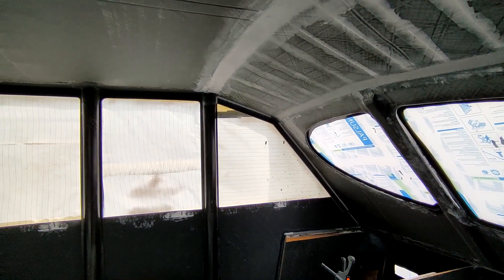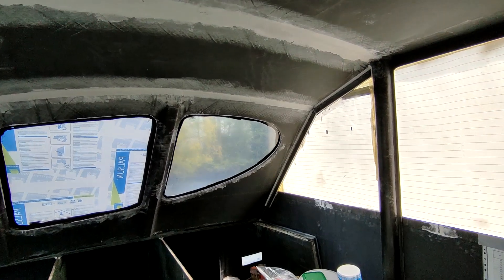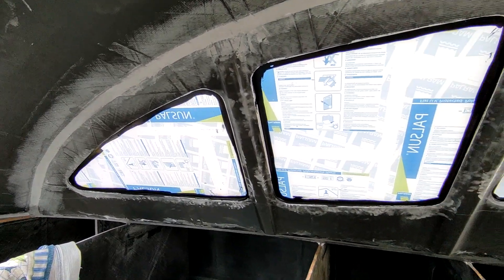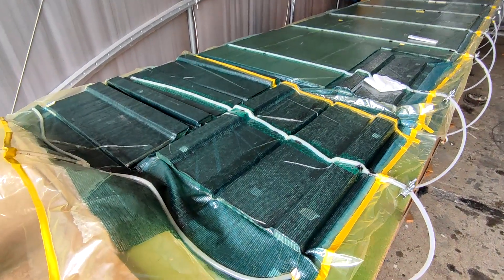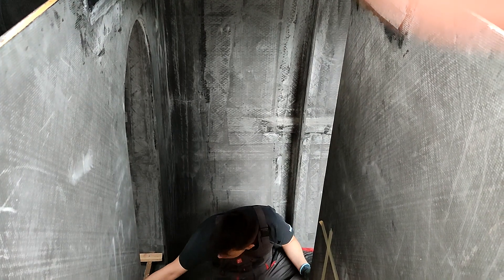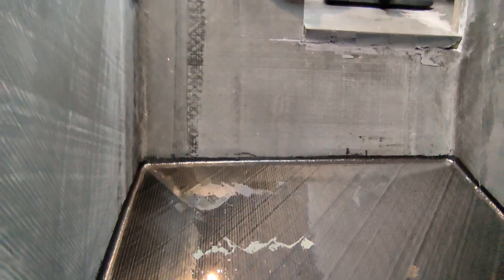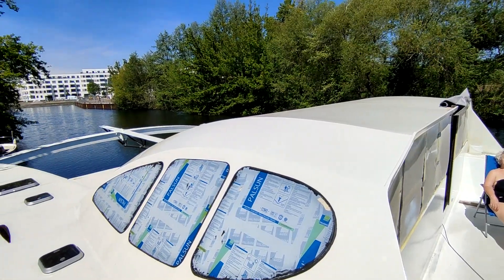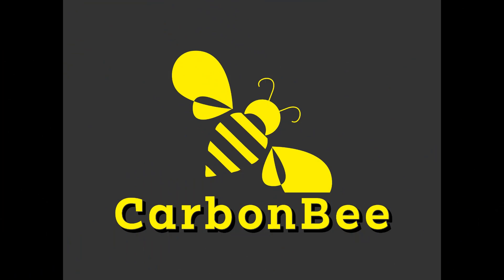07. Building 15m carbon performance catamaran - "CarbonBee"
We are building "CarbonBee" in Berlin. Measuring 15 meters in length and based on our JANU-15 design, this full-carbon catamaran is designed to combine high performance with a well-balanced level of comfort.
It is a family project—from design and construction to ultimately sailing the catamaran.
Unsatisfied with the available options on the market, we decided to design and build the catamaran ourselves, using state-of-the-art materials and technology.
"CarbonBee" is conceived as a true blue-water sailing catamaran, offering a combination of lightness, strength, power, speed, and safety. Our goal was never to create a houseboat or a "condo-maran."
We also aimed to demonstrate that building a high-tech sailing catamaran is achievable for amateur builders.
The catamaran’s two hulls will each feature two double cabins, a shower with a washbasin, and a separate toilet with a washbasin. The bridge deck will include a kitchen, a saloon, navigation area, and a helm-steering station.
"CarbonBee" will be equipped with an electric propulsion system and will have the ability to regenerate energy while sailing.
"CarbonBee" measures 15 meters in length and 9.3 meters in width, with a draft of 0.5/2.5 meters and a weight of approximately 4.3 tons. Its displacement is 6.5 tons.
Also, check out the last image in Video - 01.

Wir bauen "CarbonBee" in Berlin. Mit einer Länge von 15 Metern und basierend auf unserem JANU-15-Design ist dieser Vollkohlefaser-Katamaran darauf ausgelegt, sowohl hohe Leistung als auch ein ausgewogenes Maß an Komfort zu bieten.
Es ist ein Familienprojekt – vom Design über den Bau bis hin zum Segeln des Katamarans.
Unzufrieden mit den verfügbaren Angeboten auf dem Markt, entschieden wir uns, den Katamaran selbst zu entwerfen und zu bauen – unter Verwendung modernster Materialien und Technologien.
"CarbonBee" wurde als echter Hochsee-Segelkatamaran konzipiert und bietet eine Kombination aus Leichtigkeit, Stabilität, Kraft, Geschwindigkeit und Sicherheit. Unser Ziel war es nie, ein Hausboot oder einen "CondoMaran" zu bauen.
Wir wollten auch zeigen, dass der Bau eines High-Tech-Segelkatamarans auch von Hobbybauern realisiert werden kann.
Die beiden Rümpfe des Katamarans werden jeweils zwei Doppelkabinen, eine Dusche mit Waschbecken sowie eine separate Toilette mit Waschbecken enthalten. Auf dem Brückendeck befinden sich eine Küche, ein Salon, Navigationsecke und ein Steuerstand.
"CarbonBee" wird mit einem elektrischen Antrieb ausgestattet und kann während des Segelns Energie zurückgewinnen.
"CarbonBee" ist 15 Meter lang und 9,3 Meter breit, hat einen Tiefgang von 0,5/2,5 Metern und wiegt etwa 4.3 Tonnen. Die Verdrängung beträgt 6,5 Tonnen.
Sieh dir auch das letzte Bild in Video - 01 an.